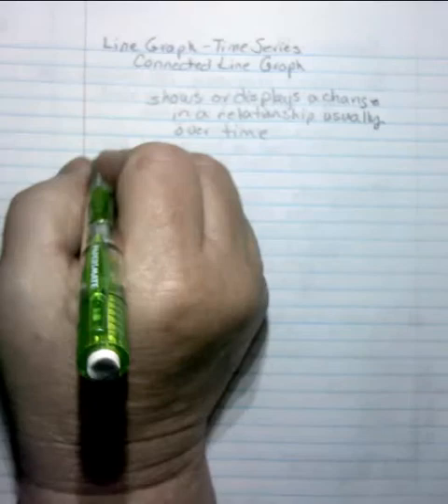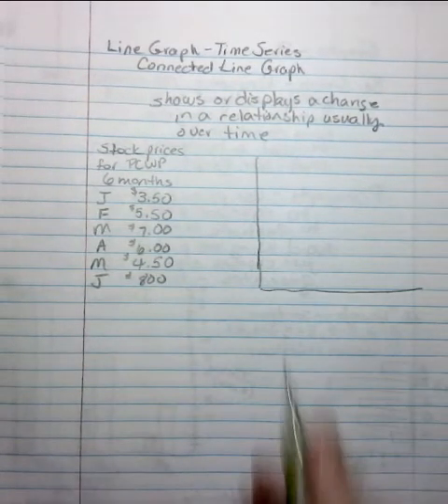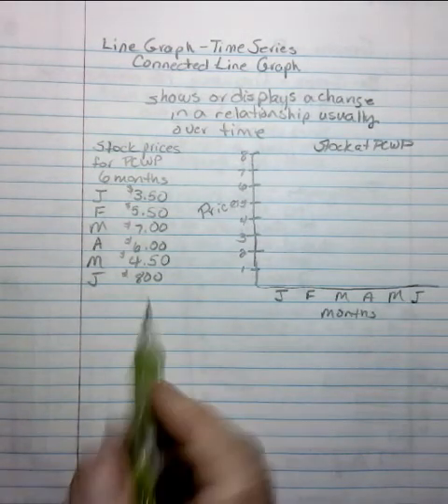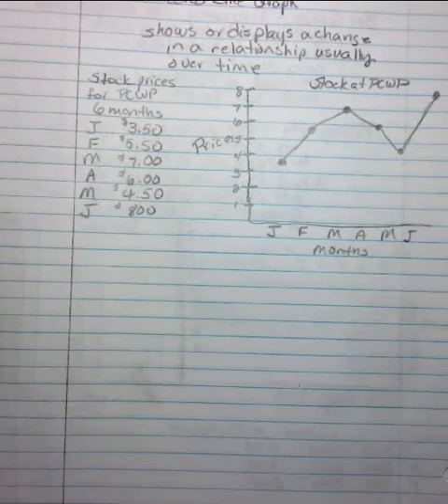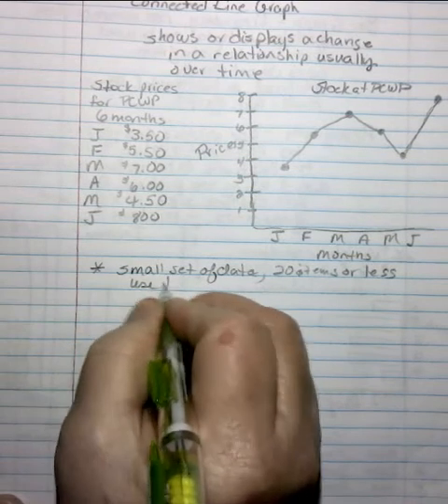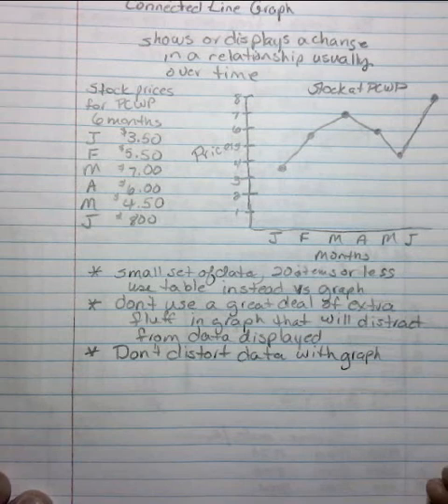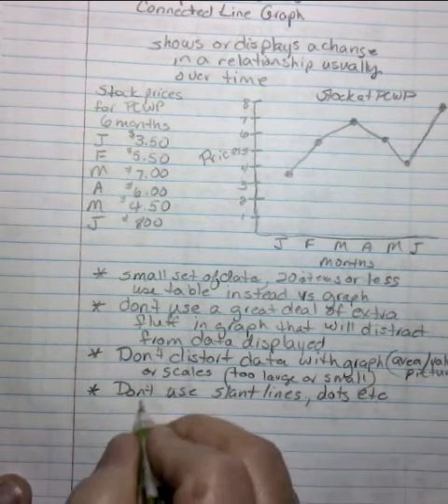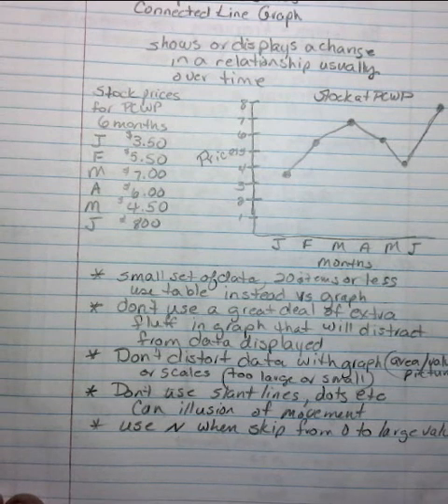Line Graph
Demonstrates how to create a line graph